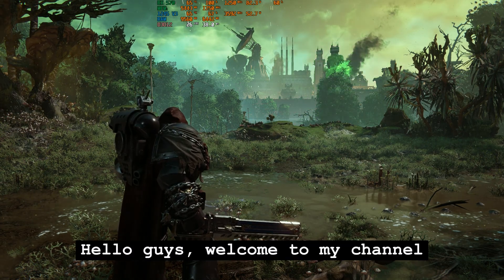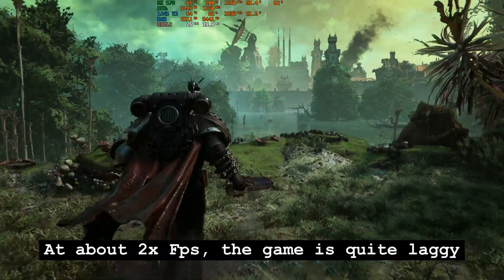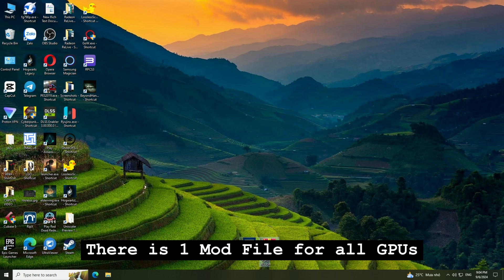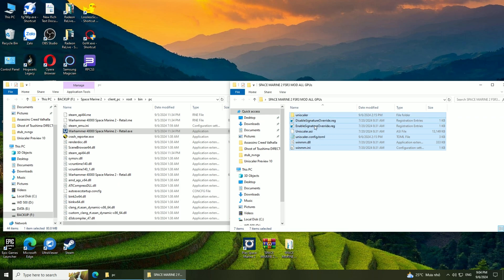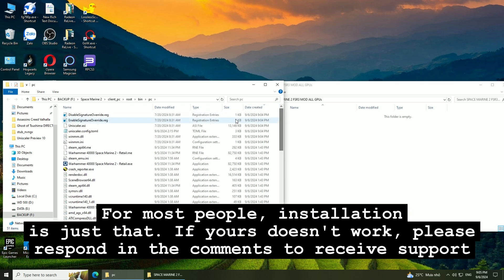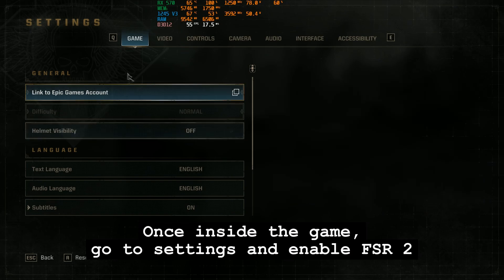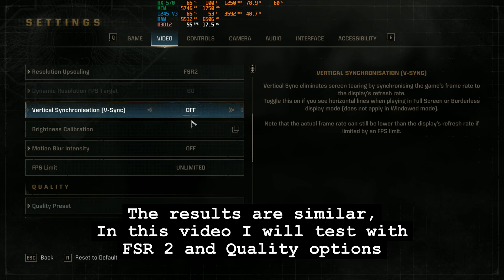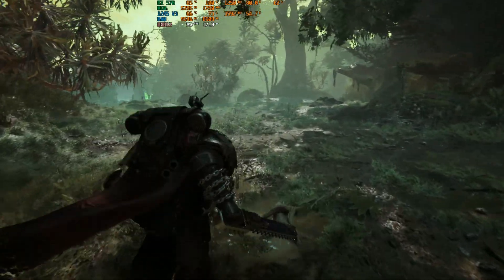Warhammer 40k : Space Marine 2 - FSR 3 Mod for all GPUs - Double your Fps!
*FSR 3 + Frame Generation Mod for Warhammer 40,000: Space Marine 2*
*Let's double your Fps*
*COMPARE SIDE BY SIDE*
*ACTUAL EXPERIENCE IS BETTER WITHOUT RECORDING*

Sorry everyone I just got back from a week without electricity or internet.
I just read the comments and it seems some of you are having problems with this mod. It may be due to the legal game version and anticheat of the game.
Currently, for those who use the legal version and have startup errors, please uninstall the mod by deleting the mod files you placed in the game folder. I will update later if anything changes
- Also, be careful not to use any FSR 3 mods with online mode, this may get you banned

- If you are using the legal version of the game, or are having trouble starting the game, please follow the new video tutorial for this game

*🖥️my hardware🖥️*